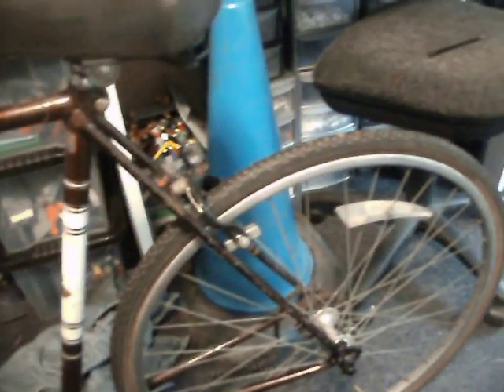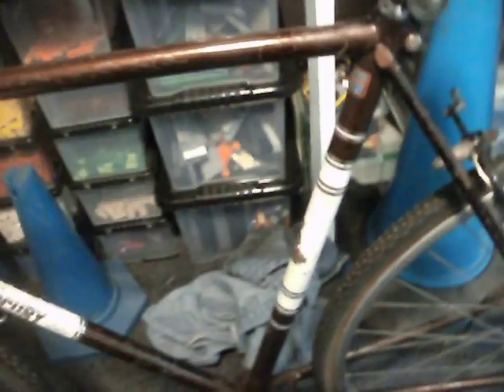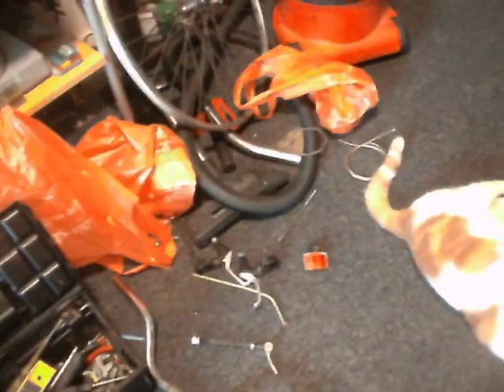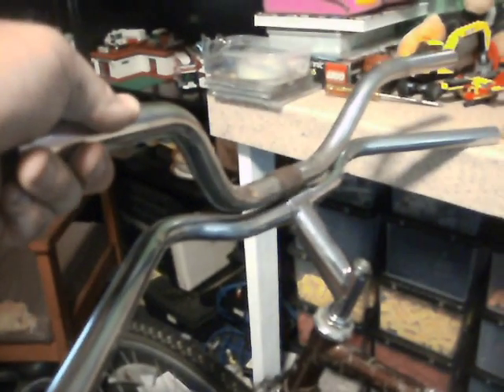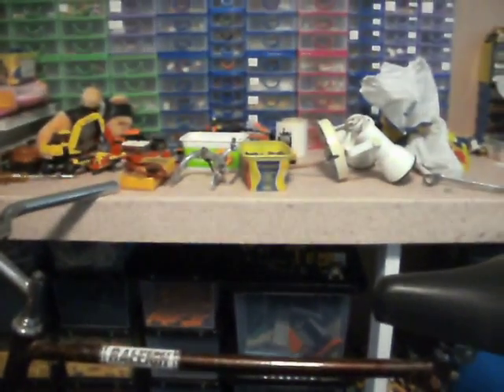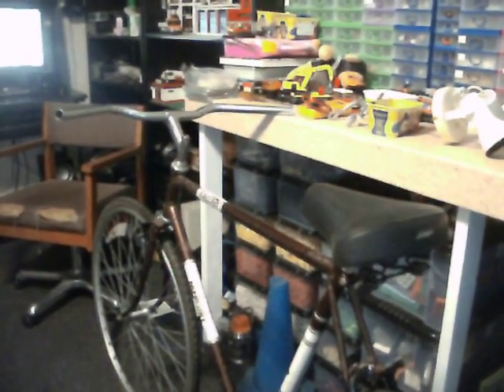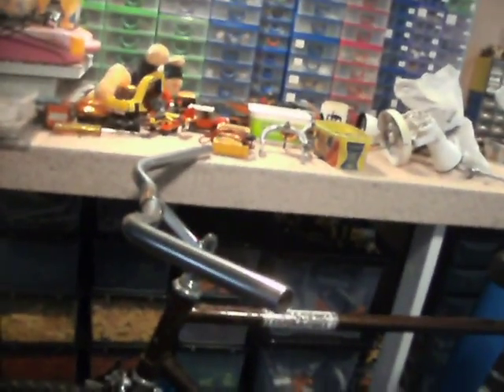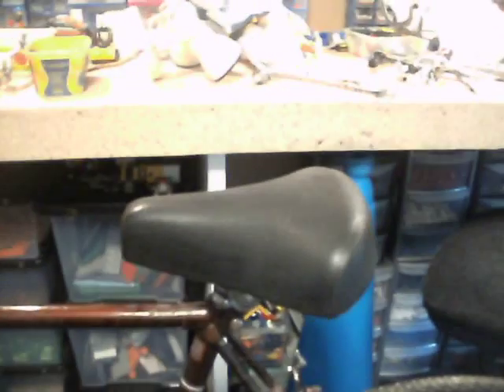Update on Raleigh Mercury Hybrid bike project